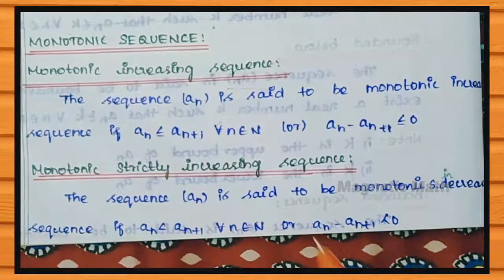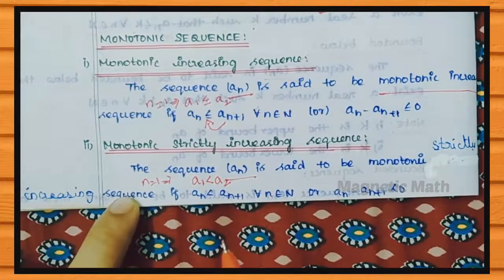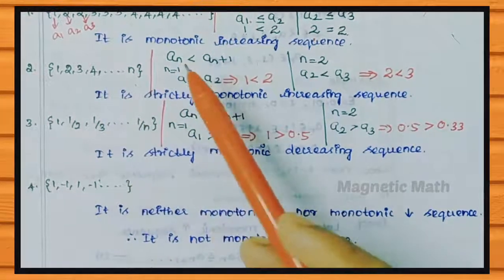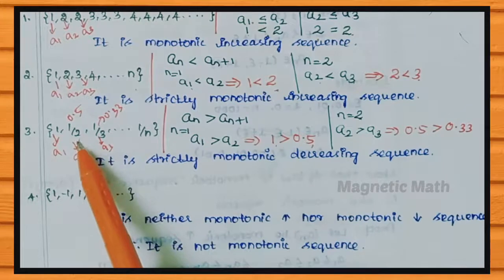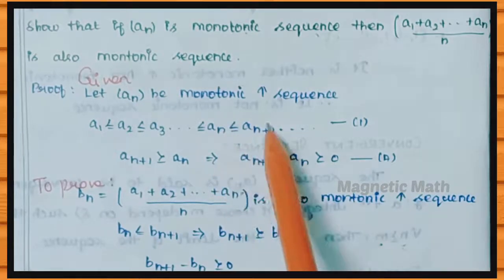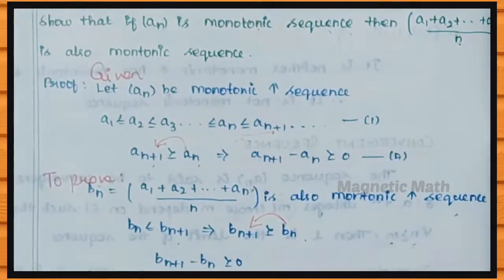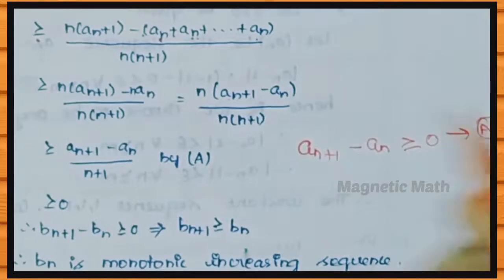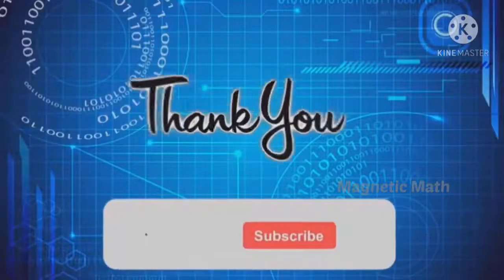Monotonic Sequence | Definition and Example | Tamil 2021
Hello Everyone..🎯

    This video  is very important for B.Sc., and M.Sc., Mathematics students and it's  mainly focused on concepts of sequence and series paper.
In this lecture we have discussed on
1) Upper bounds
2) Lower bounds
3) Bounded set
4) Unbounded set
5) Definition with examples of all
For any question, write in the comment section.